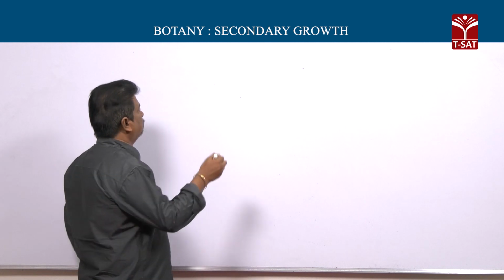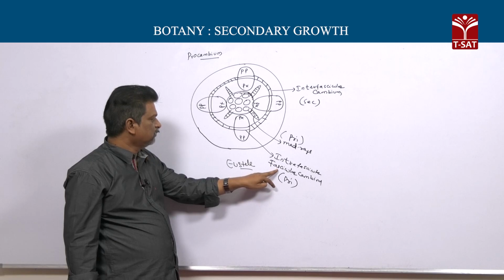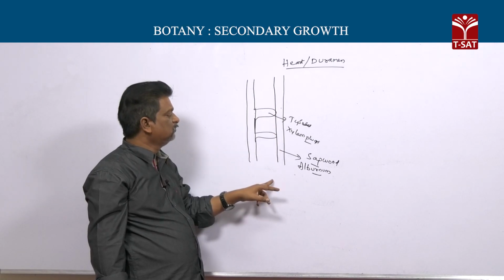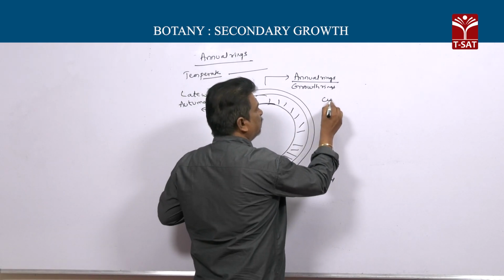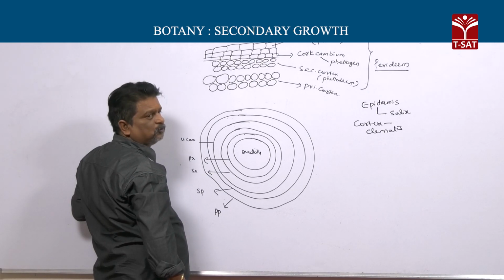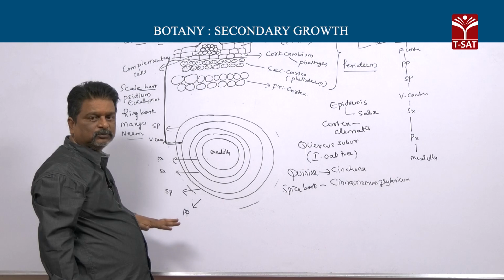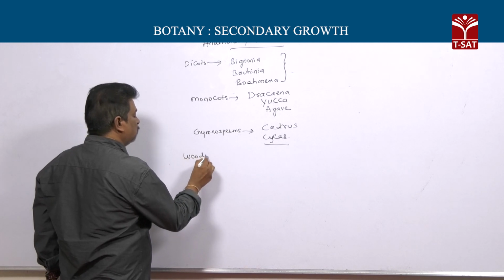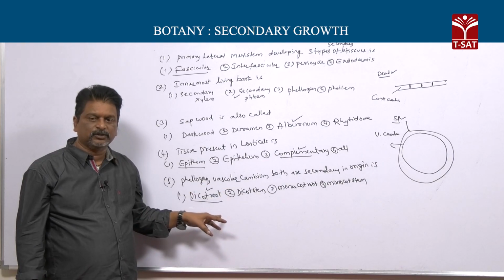EAPCET | Botany - Secondary Growth | T-SAT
T-SAT Network Digital Classes are Now Available on Following Platforms:

👉Install T-SAT App:
1. For Android Users: Play Store
2. For Apple Users: AppStore

 ---Watch on
-Jio TV - Educational Genre & JIO TV+
-T-fiber